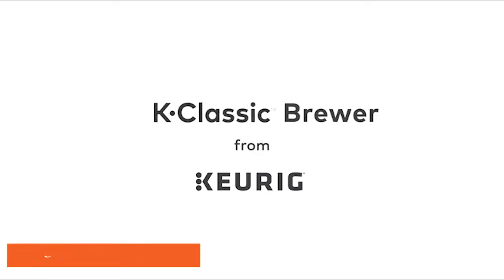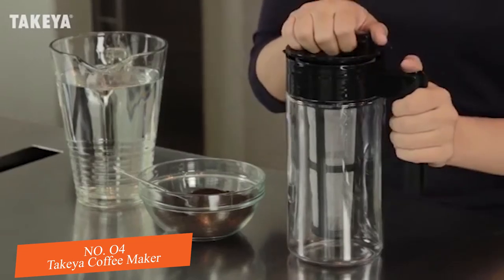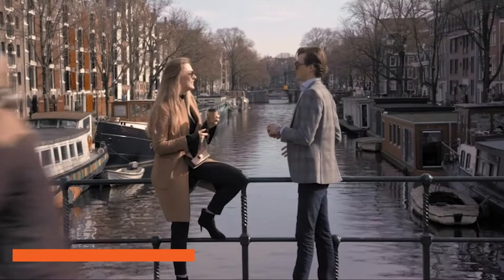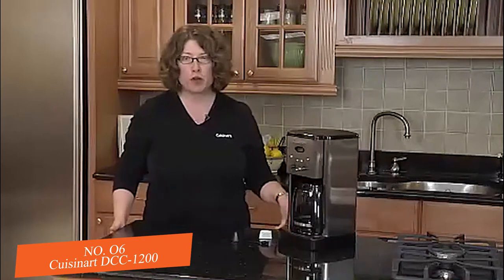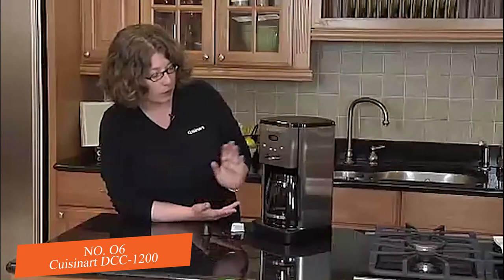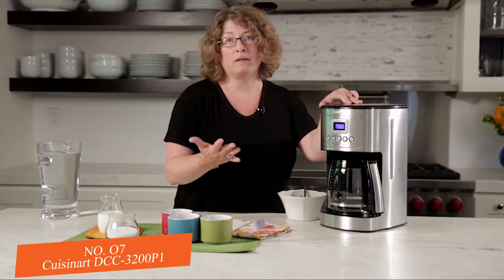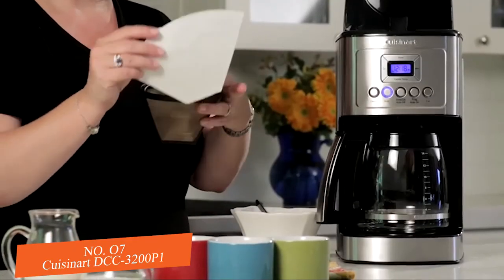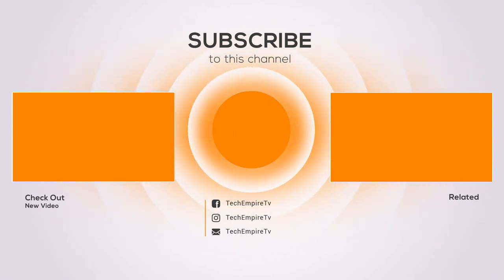⏬ Best Coffee Makers for pod and single cup in 2021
Best Coffee Makers for pod and single cup in 2021. Best Coffee Makers for pod and single cup in 2020Click the links below to find the discounted prices and more reviews.

1 Keurig K-Classic Coffee Maker

2 Primula Burke Deluxe

3 Ninja CE201

4 Takeya Coffee Maker

5 Technivorm 59462 KBG

6 Cuisinart DCC-1200

7 Cuisinart DCC-3200P1